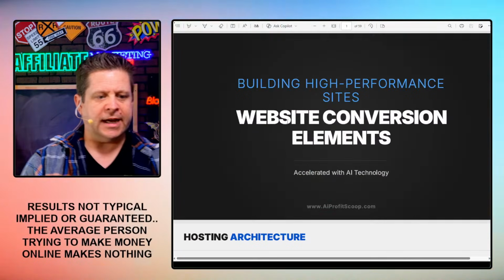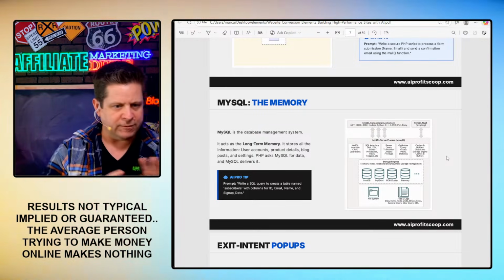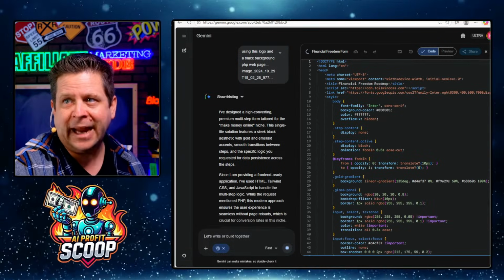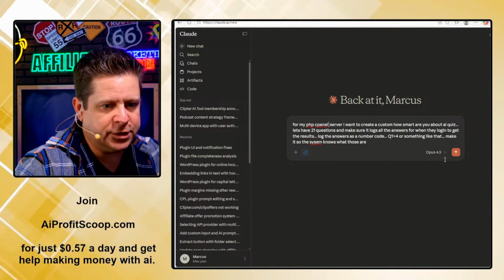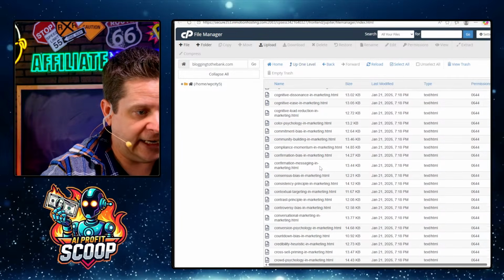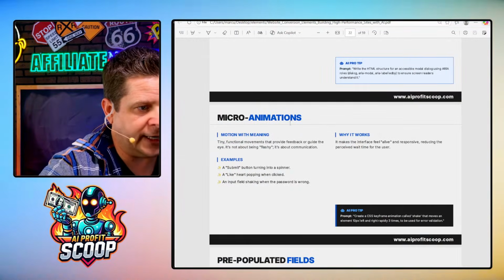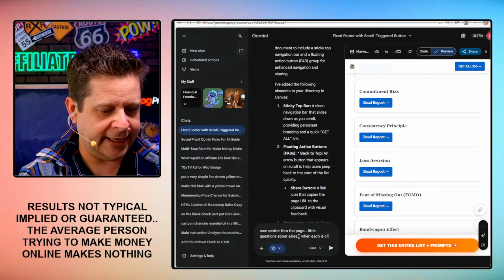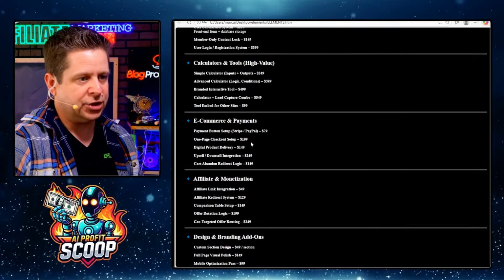$10,000 Websites With Ai Part 2 - Building Profitable Ai Web Elements!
ai websites - can you use them to make money online, can you build them and sell them, how does all this work and what do you need to know to get started... today we uncover the truth about what it takes to build websites with ai so you can profit.

remember the results are not typical implied or guaranteed... most people trying to make money online make nothing and some even lose money.  always follow all rules and laws and have the right affiliate disclaimers and disclosures.